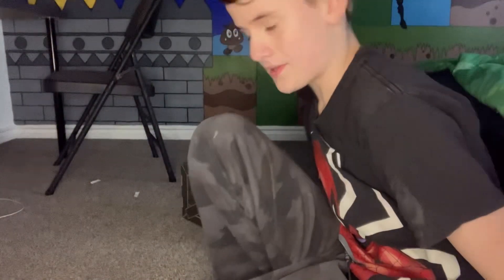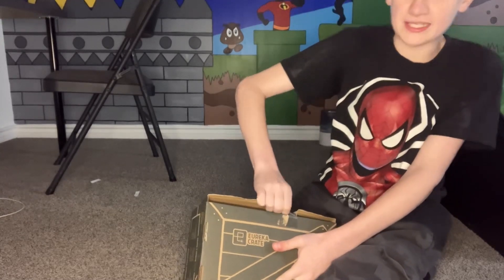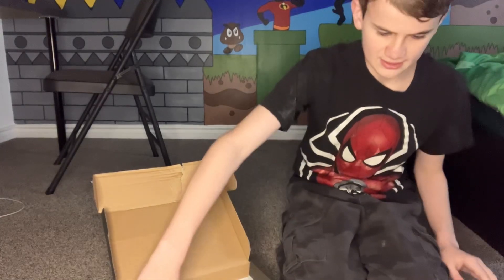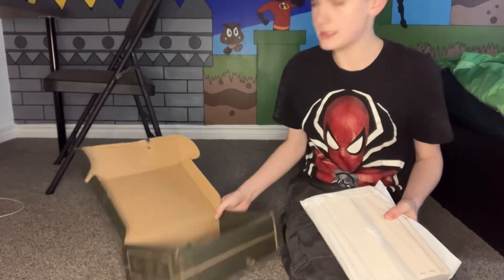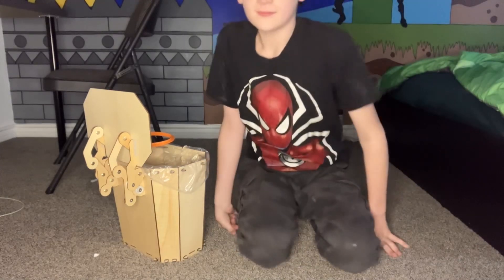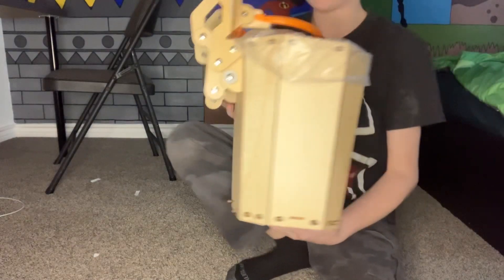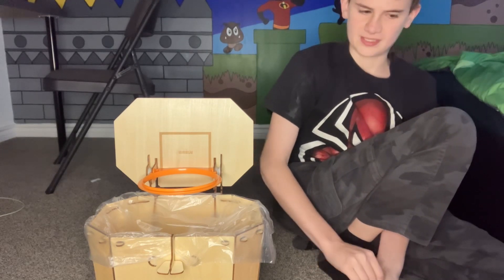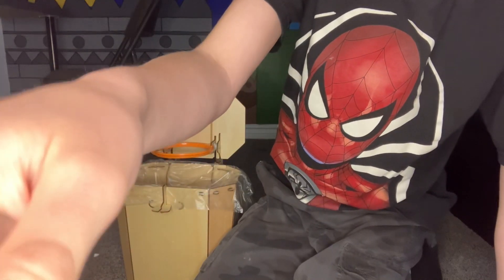DIY Trashket ball kit. Kiwico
Music